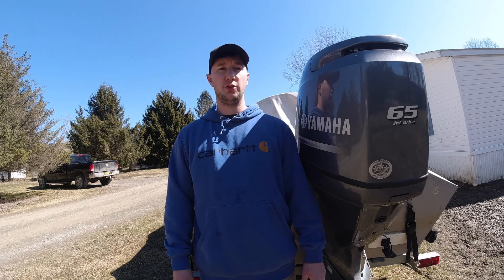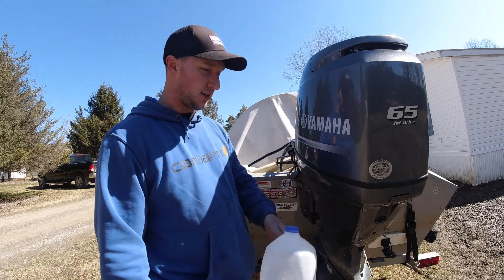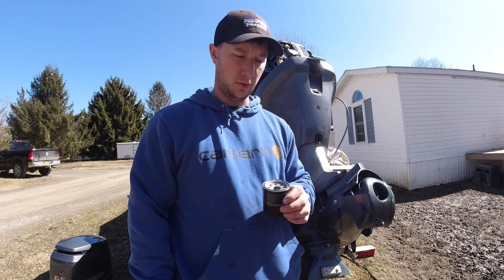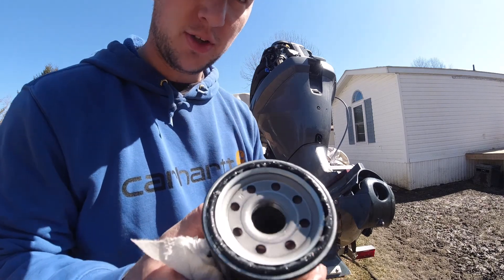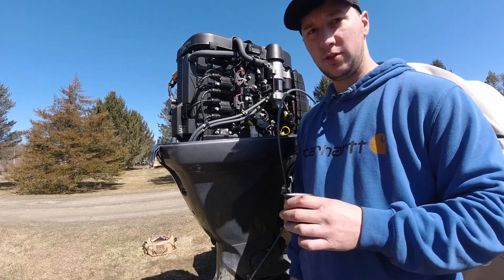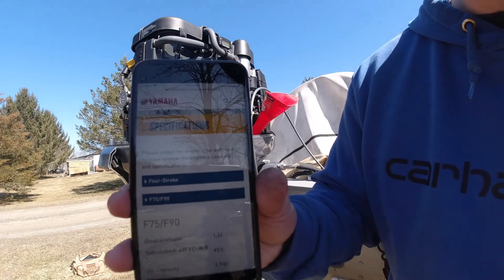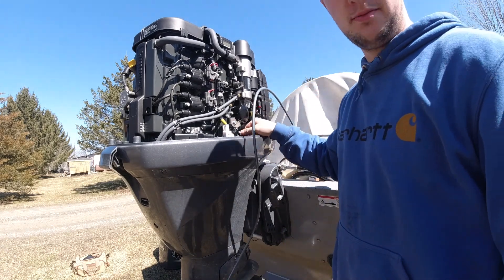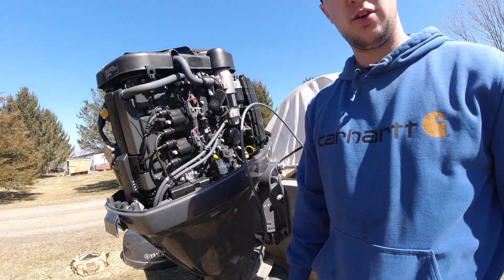How To Change Oil And Oil filter On A 90 HP Four Stroke Outboard Engine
how to change oil and oil filter on a yamaha four stroke 90/65.